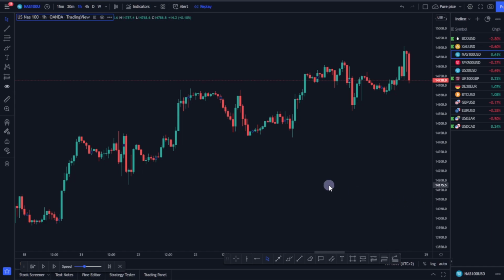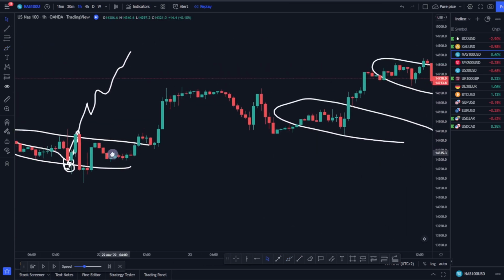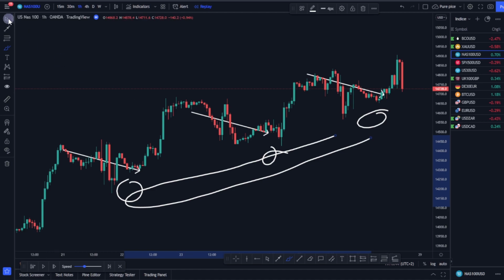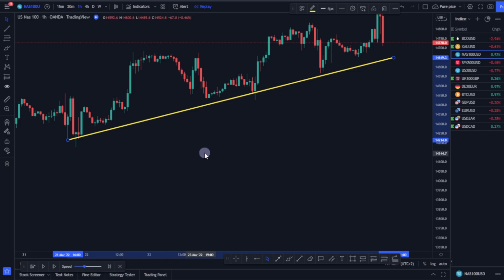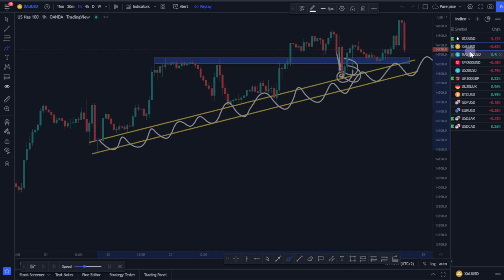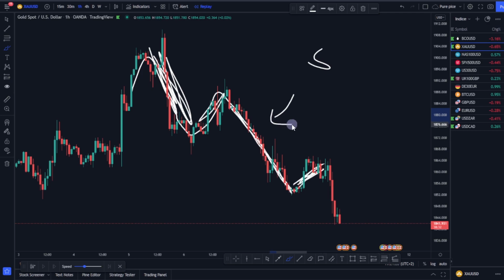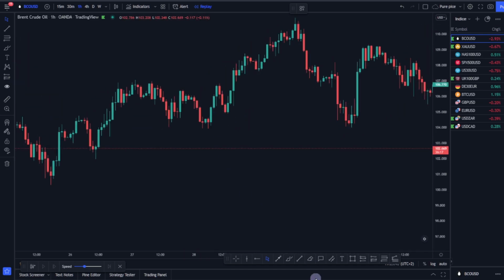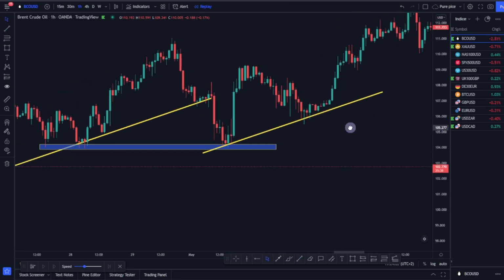How to draw trendlines like a pro - Price action